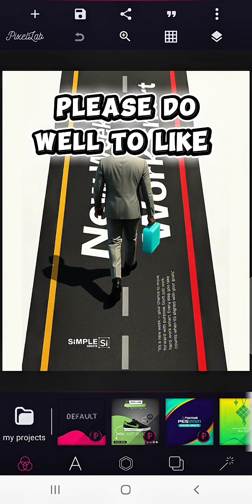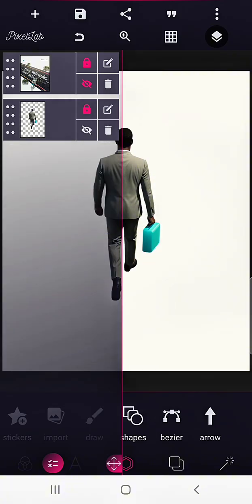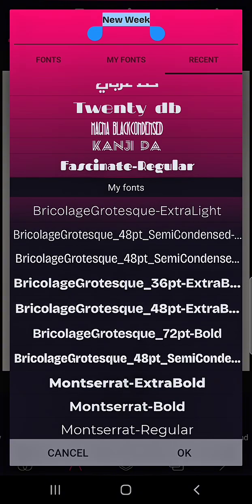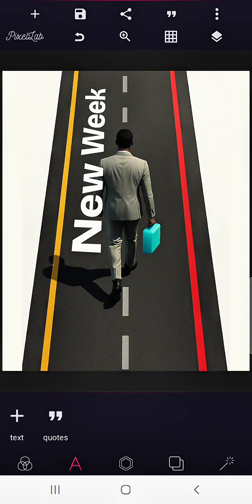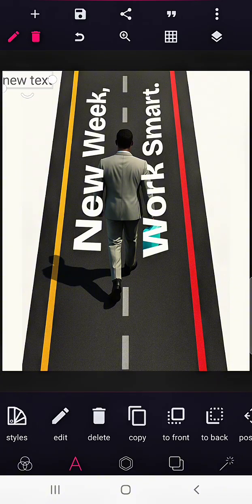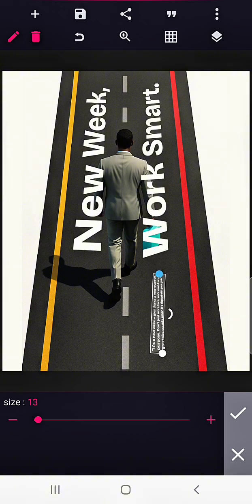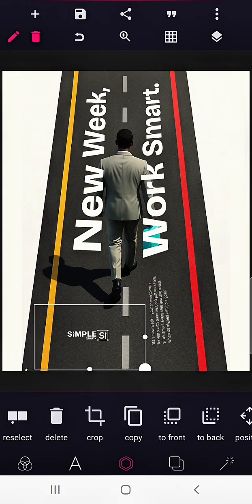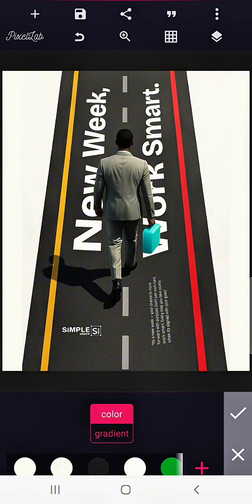NEW WEEK DESIGN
In this video I taught how to design a New week social media Design.